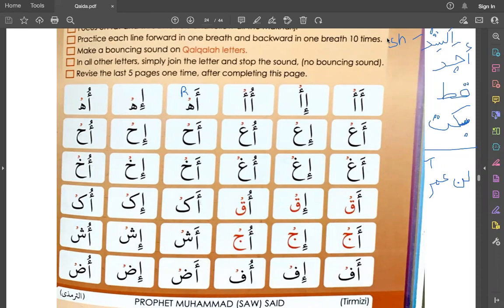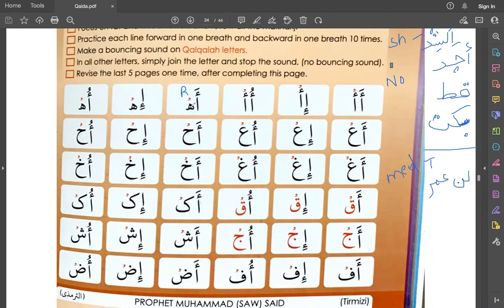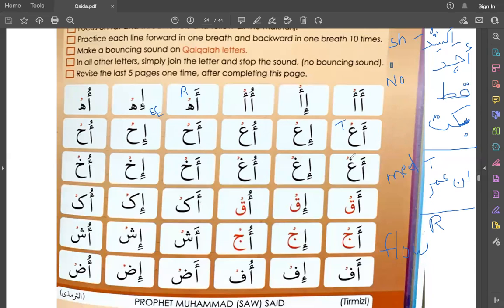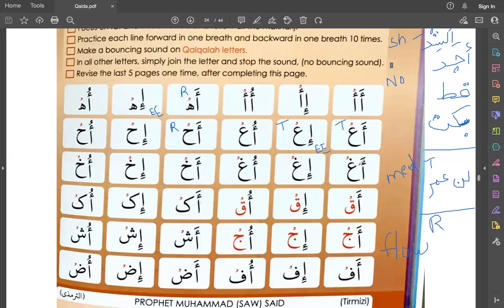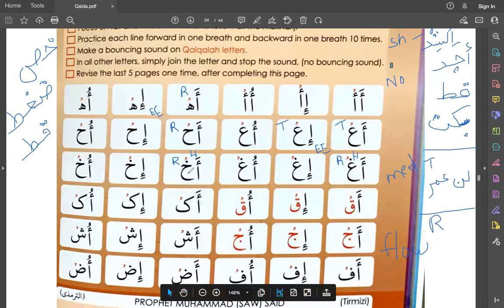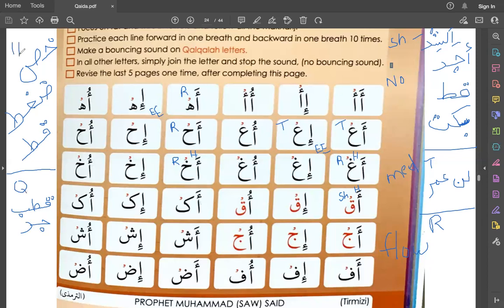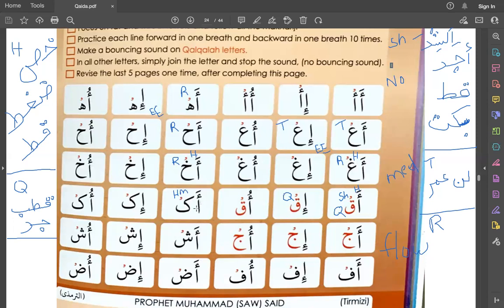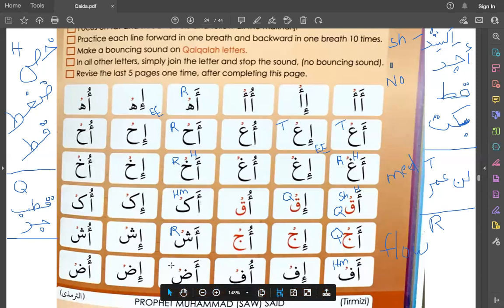32-Lesson Pg27 Sukoon Explanation